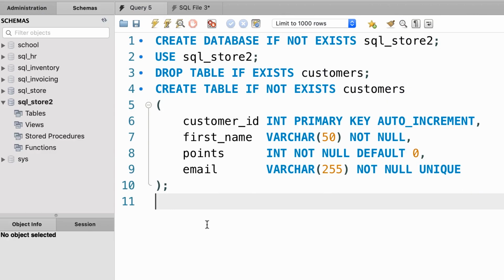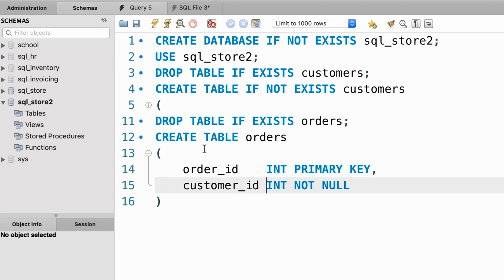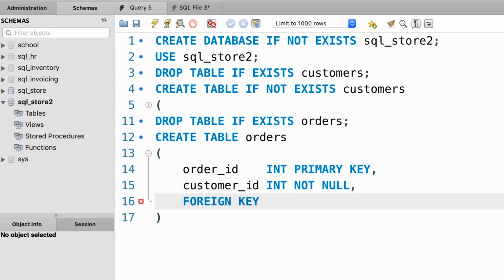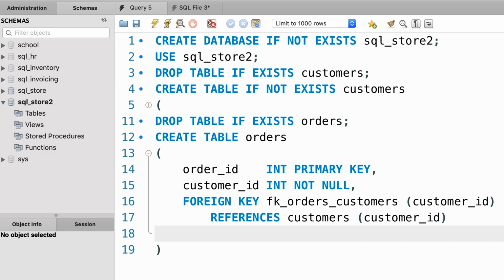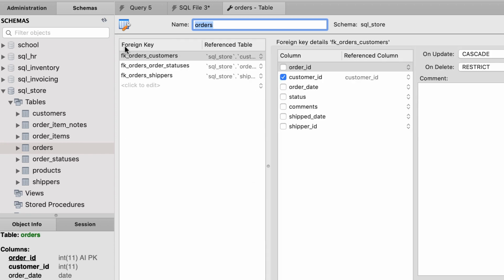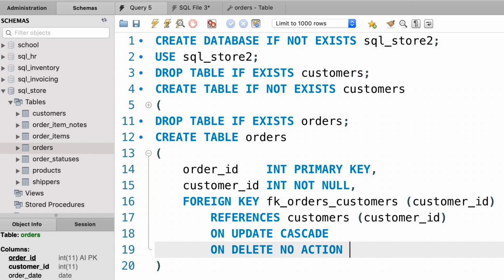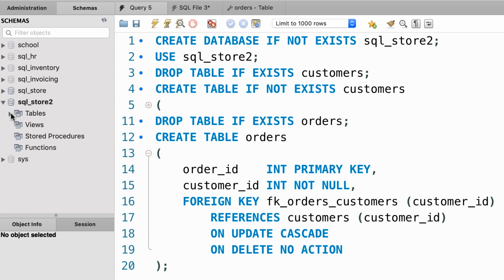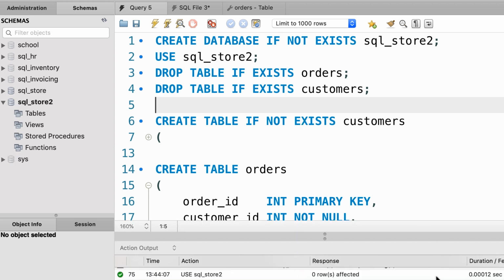131 Creating Relationships